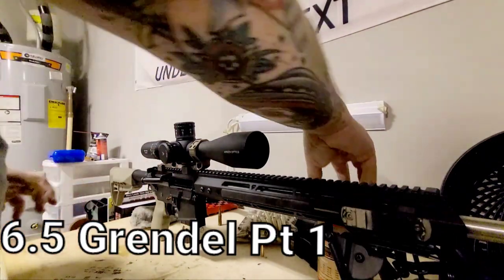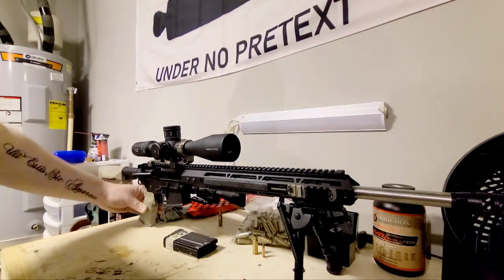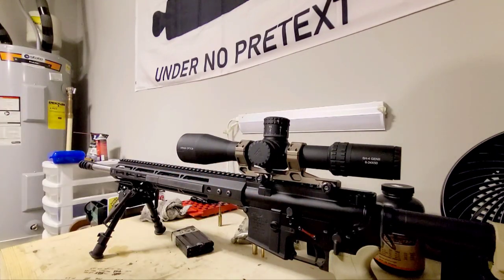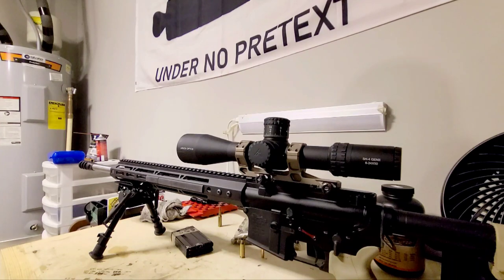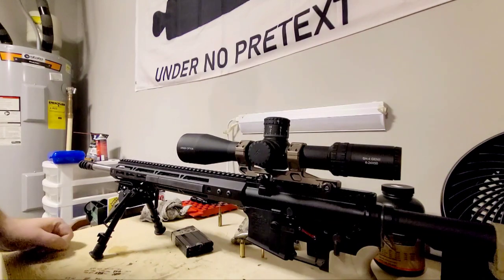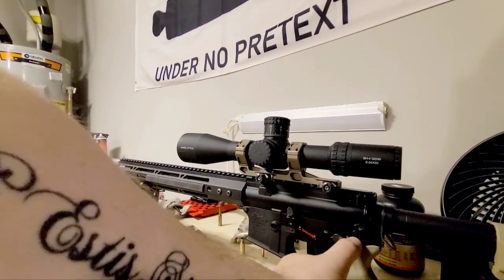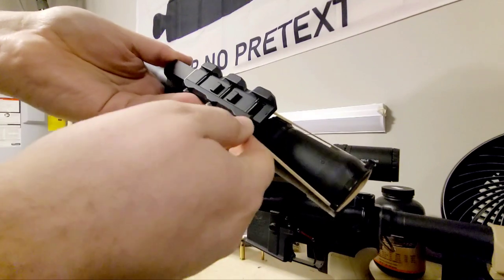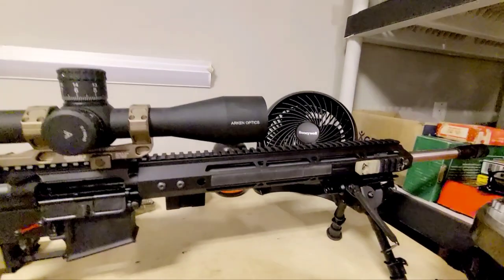My 6.5 Grendel DMR Rifle Setup *0.5 MOA!* Part I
going over my 6.5 Grendel setup - rifle, parts, setup, results, etc

My Ridiculous group from the lead sled: 120 Gr Barnes Match Burner over Hornady LVR

TWOD Bipod:

Cheap but great scope mount: